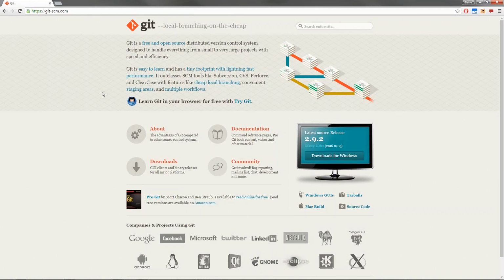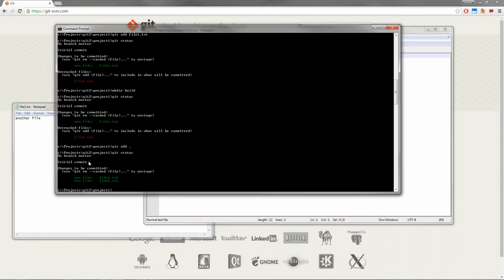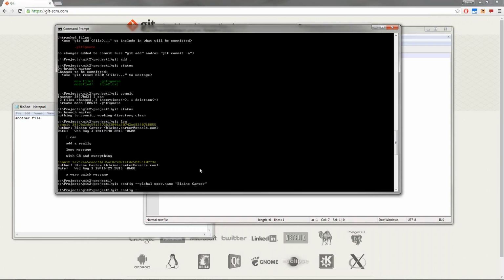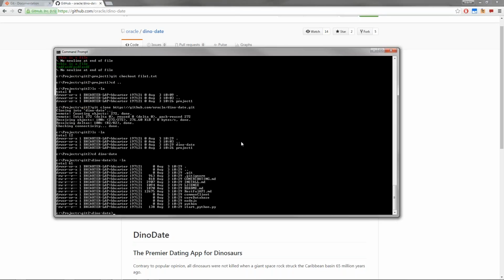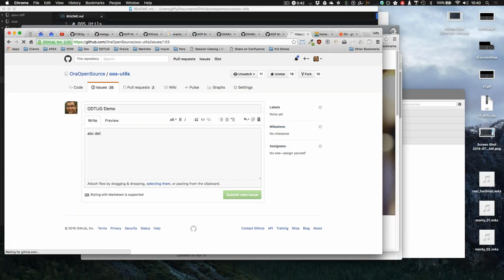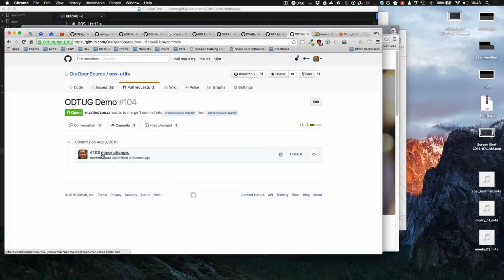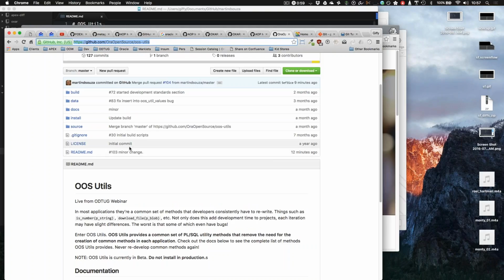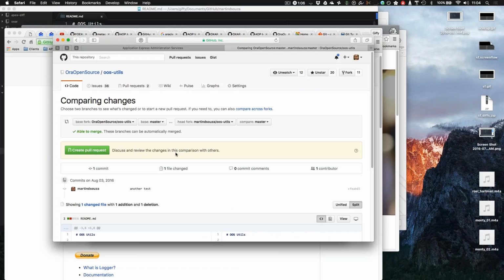CodeTalk Series: Git Git Hosting Services and Oracles Role in Open Source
Blaine Carter, Oracle Corporation,  Martin D'Souza, Insum
Git has quickly become one of the dominant version control systems. Git can be intimidating at first, but understanding some of the basic functionality is all that's needed to get started. We'll talk about what Git is and explore the must-know features to get you productive quickly. We'll also explore the major Git repositories GitHub and Bitbucket, and help you get started with each. Finally, we'll take a look at some of the many Oracle open source projects available You'll learn how to fork these repositories, pull them to your local machine, and eventually become a valuable contributor to the open source community.

Simplifying Effective Date Range Queries with Temporal Validity